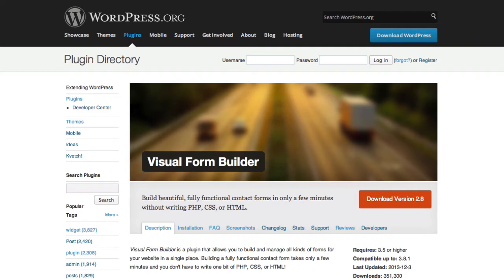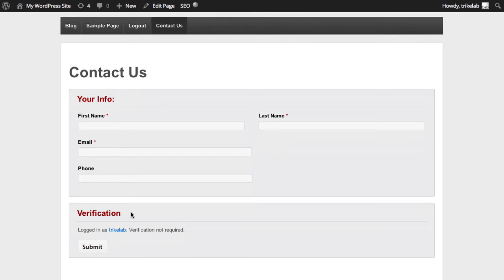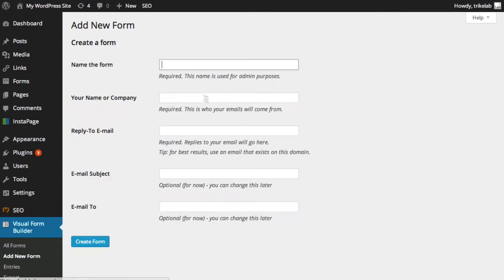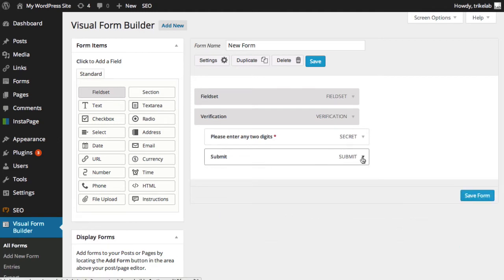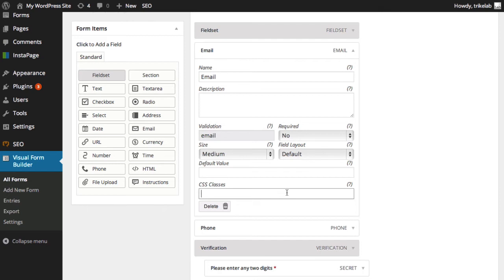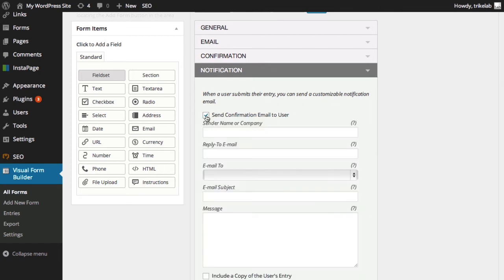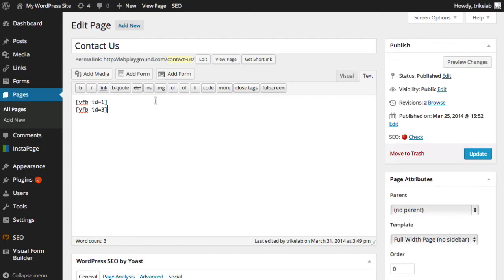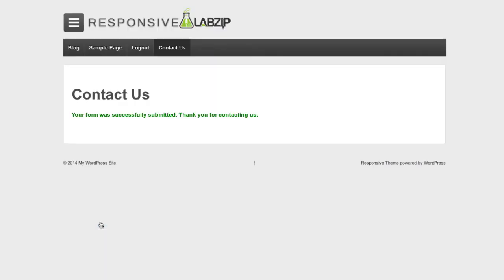A Free & Powerful Form Builder For WordPress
In this video, Spence shows you a wonderful alternative to using Gravity Forms or Contact Form 7 for building a client contact form on WordPress.

The plugin is called Visual Form Builder, and even in it's free version it provides most of the drag & drop features of Gravity Forms.

It is a wonderfully simply, yet powerful option between these two other popular plugins.